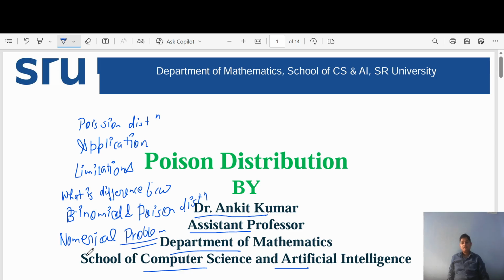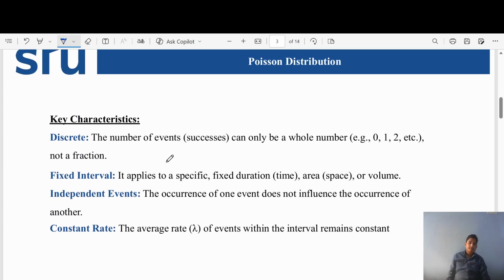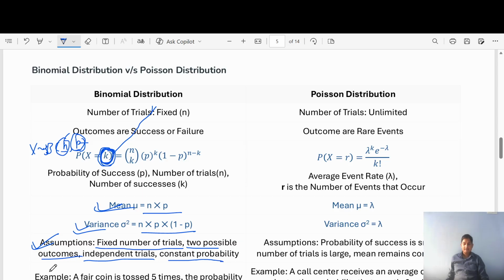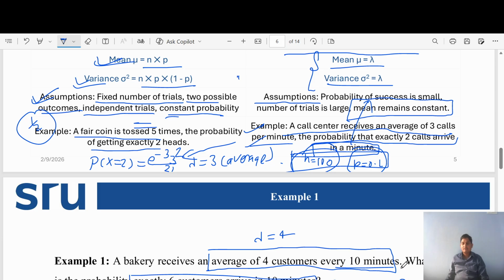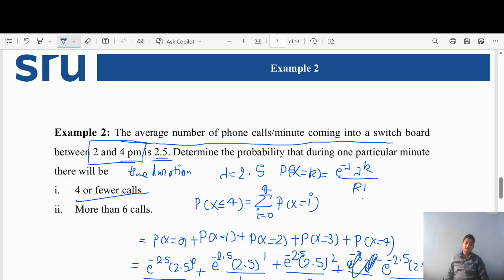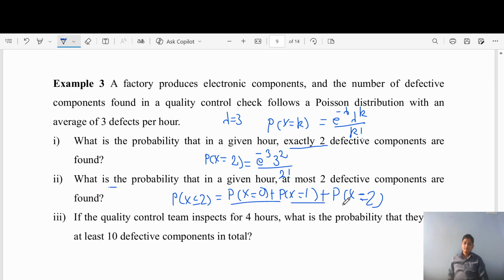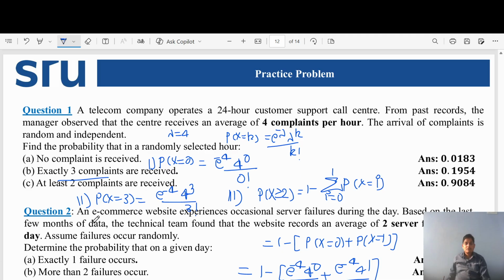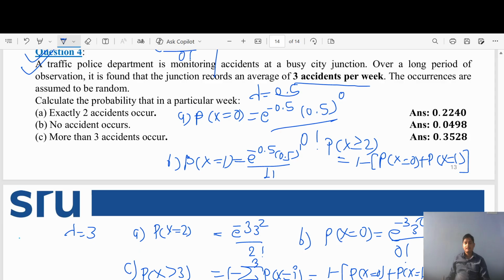Poison Distribution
Poison distribution properties, mean and variance, Some numerical solved problem, some practice problem.